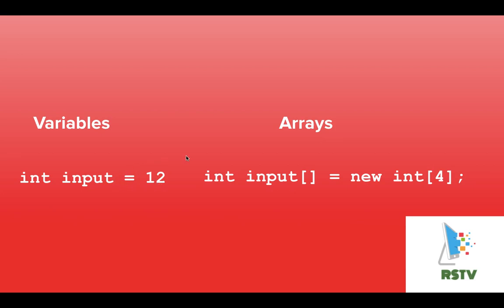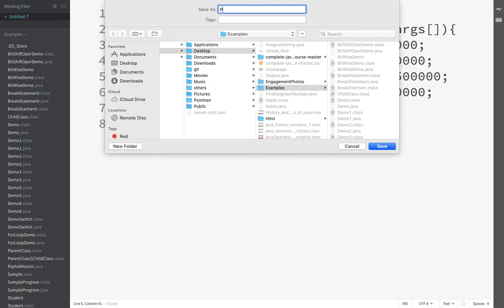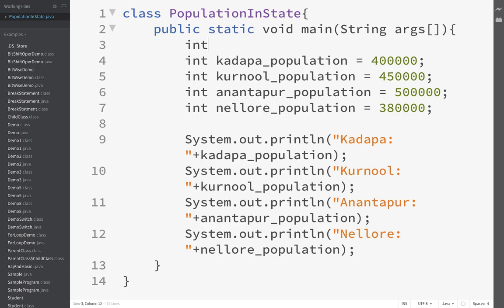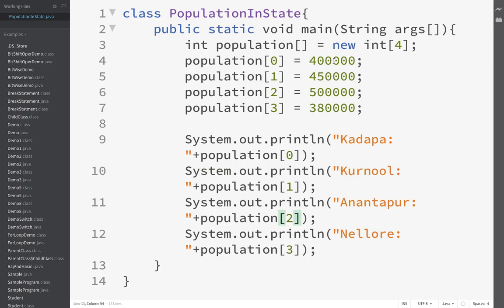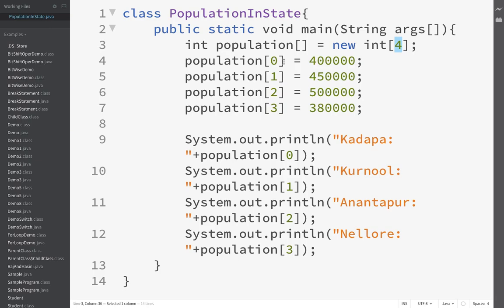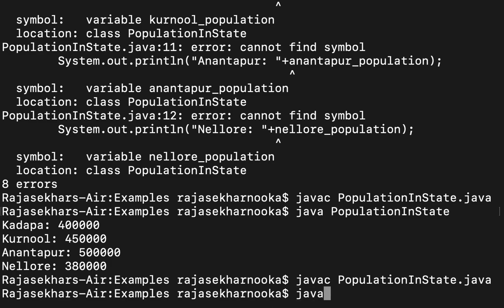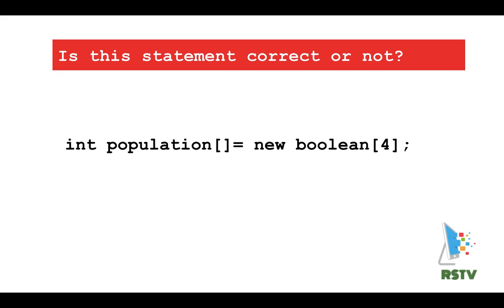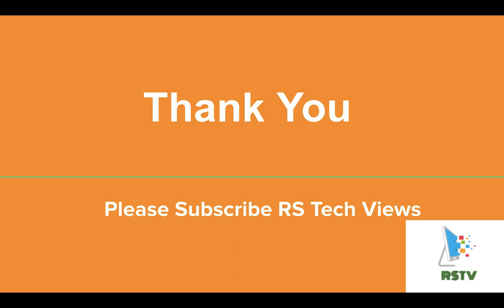Arrays In Java | Part I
Arrays in Java and some related questions